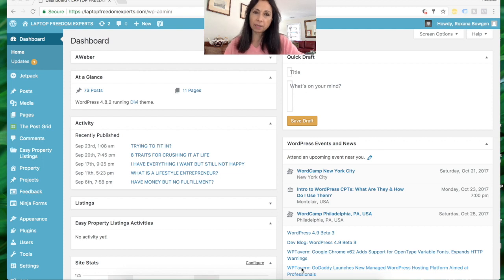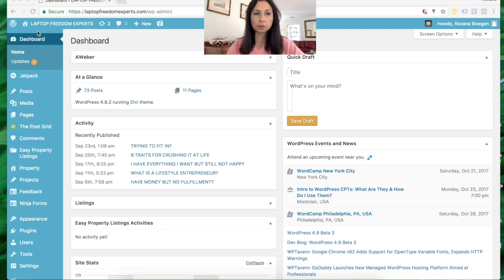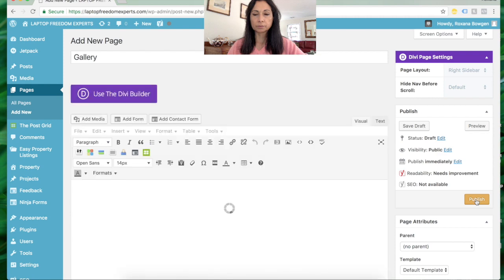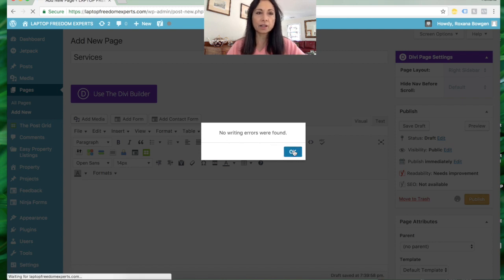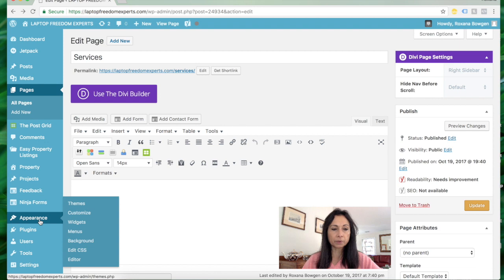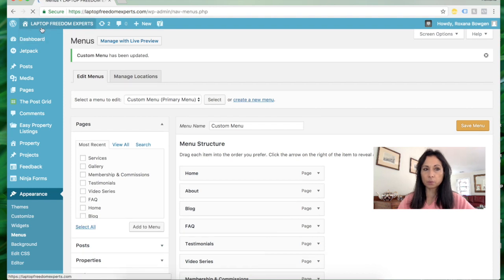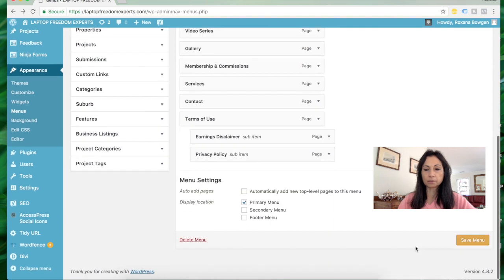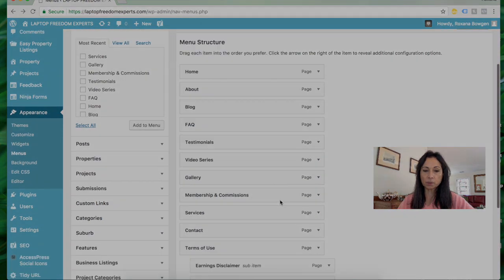Add Pages & Reorder Menu in Word Press Divi Theme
Add pages & reorder menu on Divi World Press
Our passion is to wake people up to the possibilities that exist with e-commerce, provide online training, show you how to escape the 9 - 5 rat race, and prepare you to succeed in the new digital economy that is replacing thousands of traditional jobs. Together with the Six Figure Mentors (SFM), we teach a step by step process to set up automated businesses through list building funnels that work 24/7/365 so you don't have to. Imagine owning a purposeful and fulfilling business that provides you with time freedom and financial independence. All you need is a laptop, the desire to have fun and the determination to live life on your own terms!